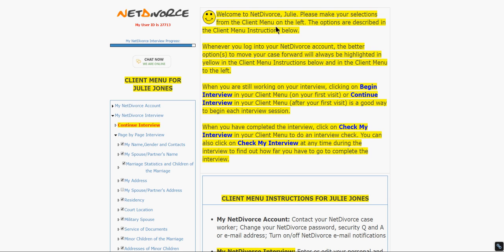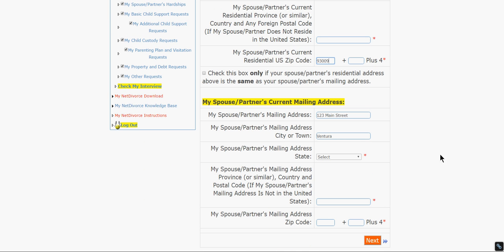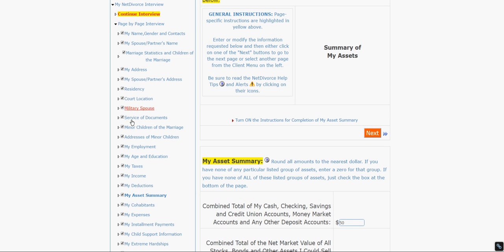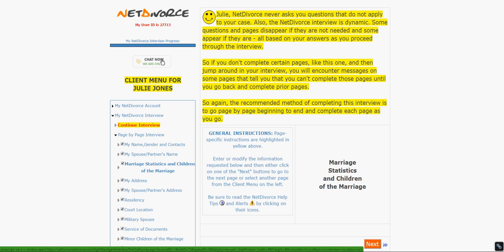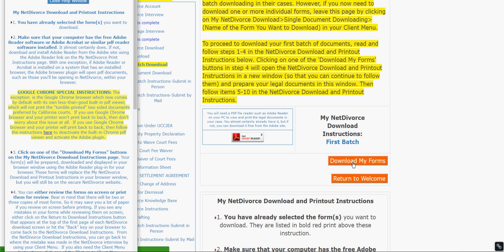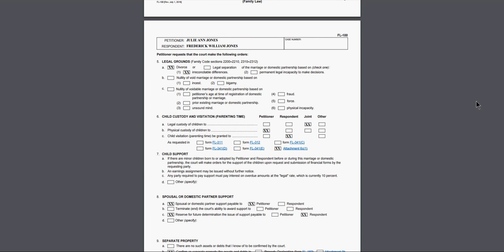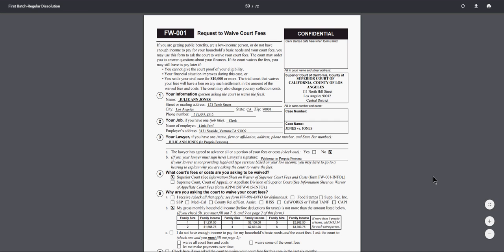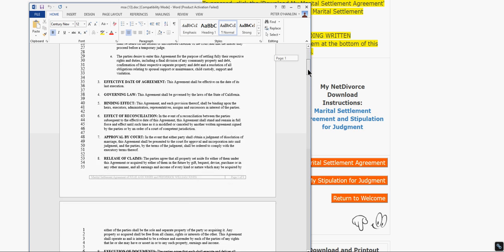Online Divorce in California | $129 Flat Fee | Not a Monthly Like Most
Don't pay more than $129 for COMPLETE uncontested California divorce by experts with 40+ years of experience in California divorce.

NetDivorce prepares all of your state AND county divorce docs, including the Marital Settlement Agreement for a flat fee of $129 - with NO ups or extras ever.

Complete our secure online divorce interview. Download your fully prepared docs. Print. Sign and date and file at your local court (e-file where available).

Includes complete custom written instructions and unlimited client support Monday-Friday 7 AM to 7 PM by phone, emnail and live chat.

Convenient. Easy to use. Anywhere. Anytime. Any Device.

This is NOT a monthly subscription.  All of our competitors at $139, $149, $159 and $169 have monthly fees.  The fees they quote are a subscription for the first 30 days only.  They will hit your credit card every month until you cancel.